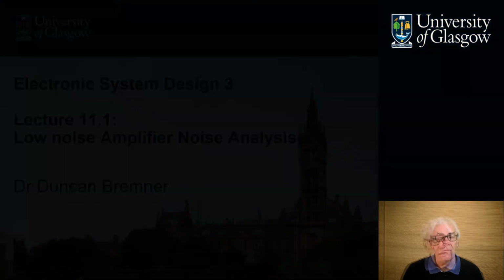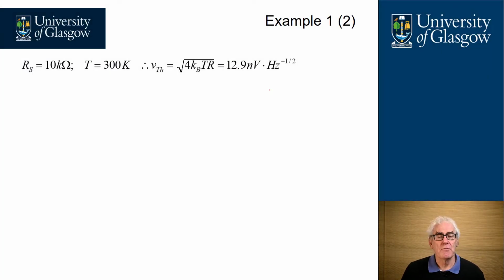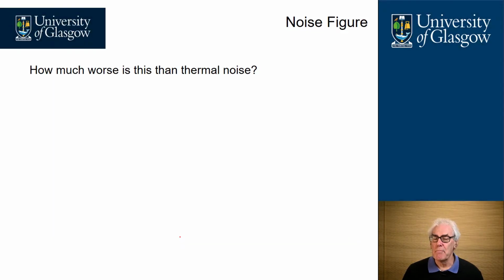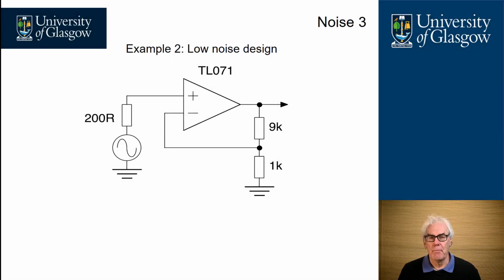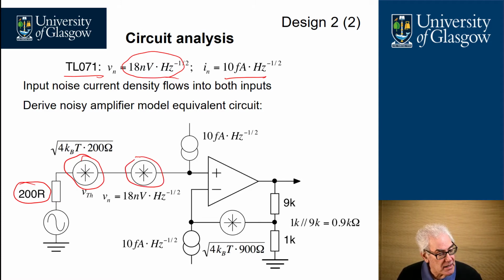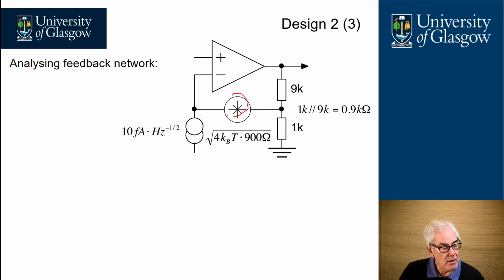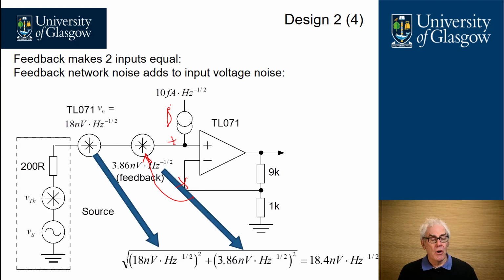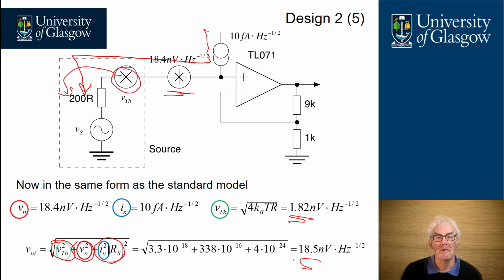Lecture 11 1 1920x1080